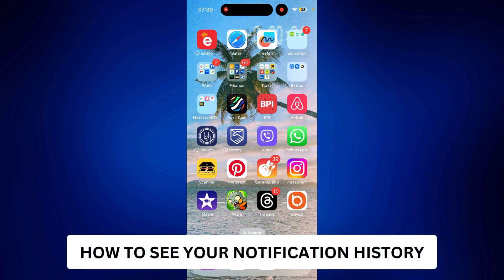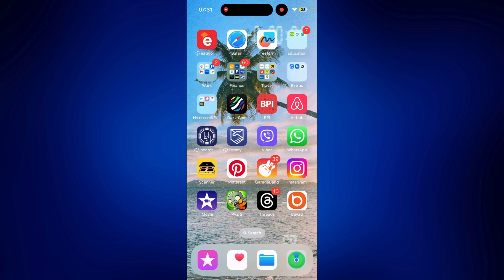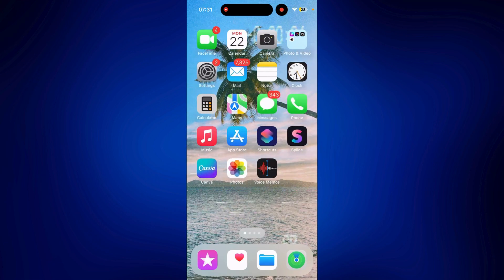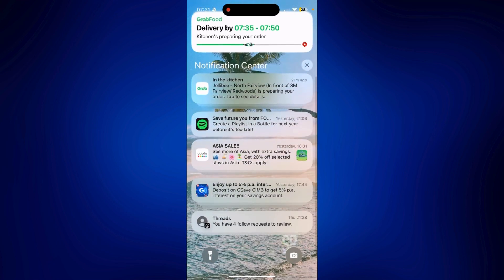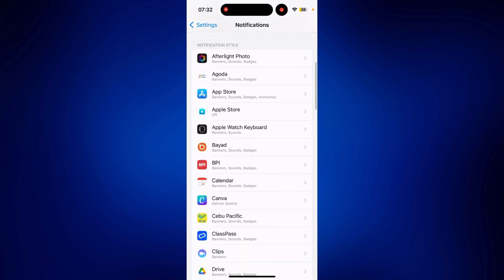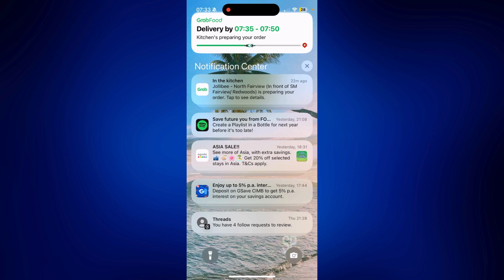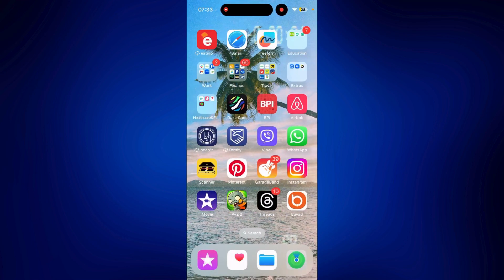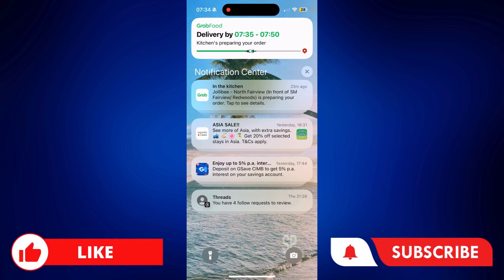How To See Your Notification History On iPhone (Quick & Easy)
In this guide, you will learn how to see your notification history on iPhone. This is a quick method and once you watch the quick video explanation, you will be able to check your notification history easily.